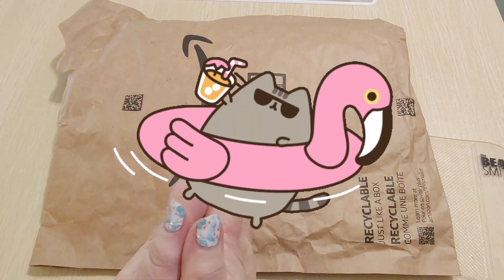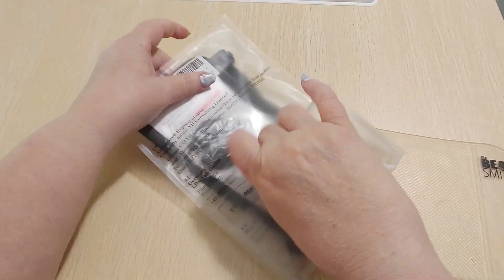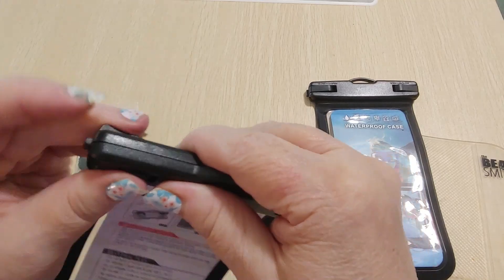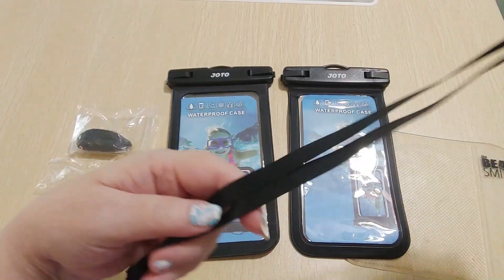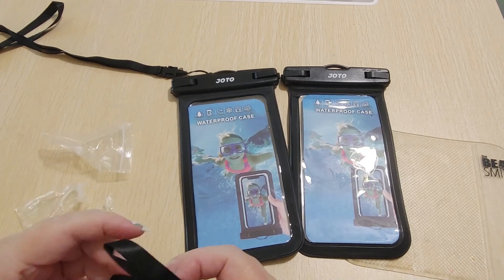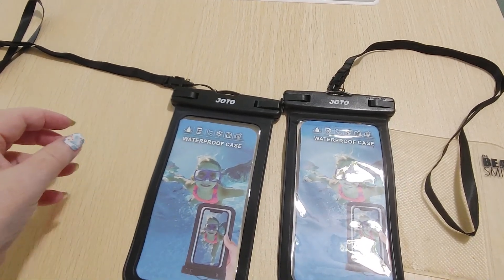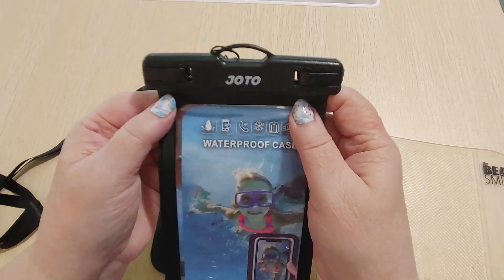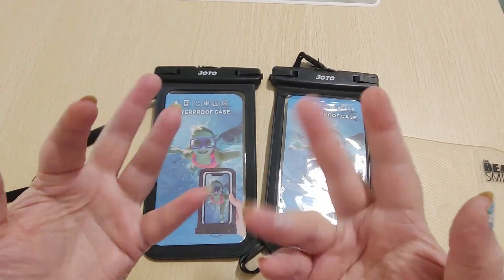I Hope These Work! Waterproof Phone Cases for Underwater Photography and Kayaking Amazon Unboxing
We have another amazon unboxing today.  A set of 2 waterproof phone cases for underwater photography and kayaking. I hope they'll work OK.